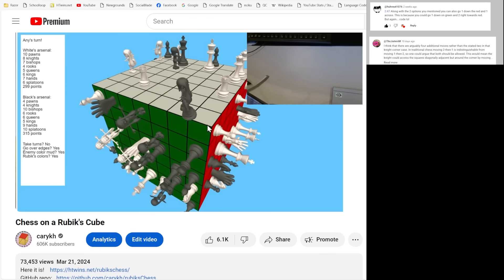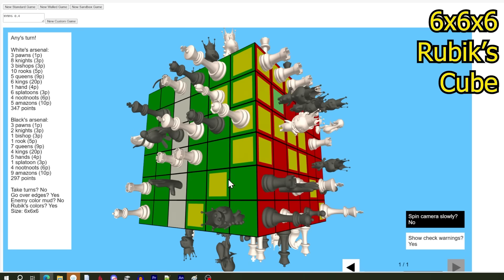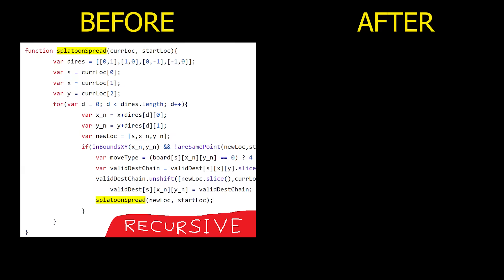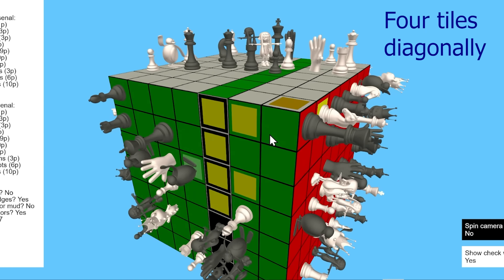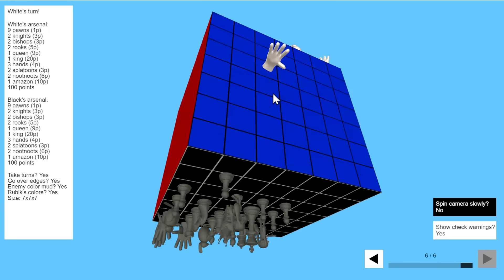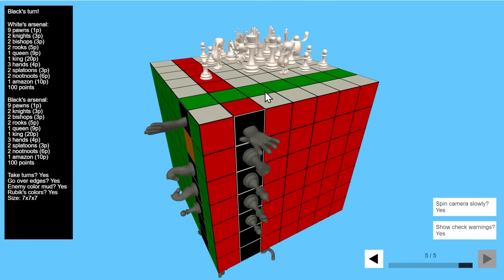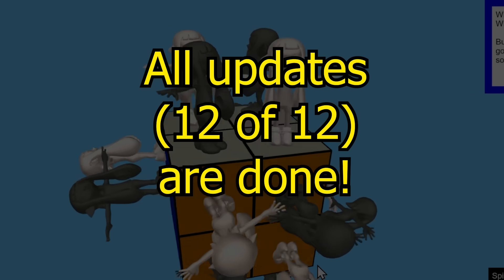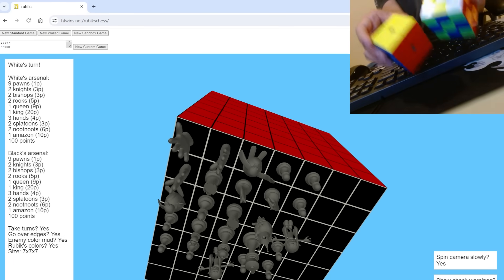These Knight's Paths Confuse Me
I play-tested Rubik's Chess with @TTGuy10000